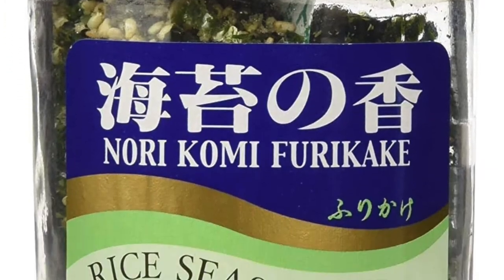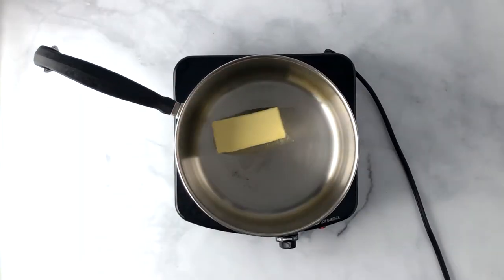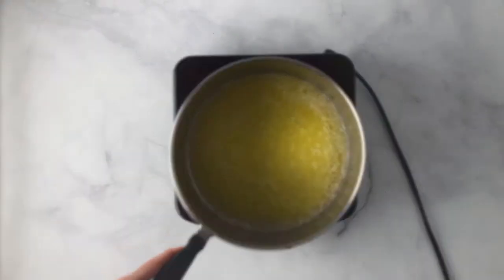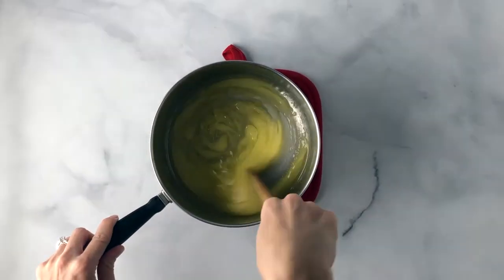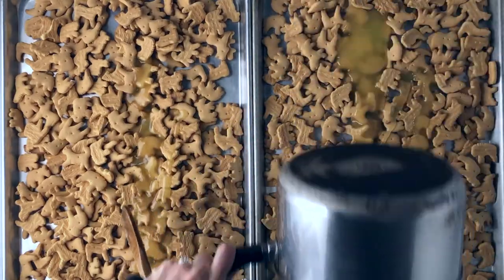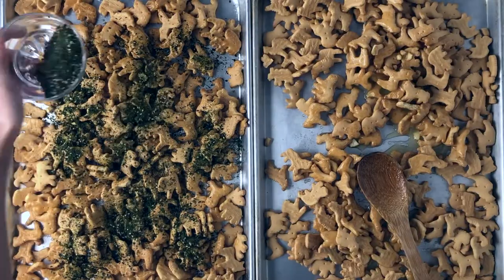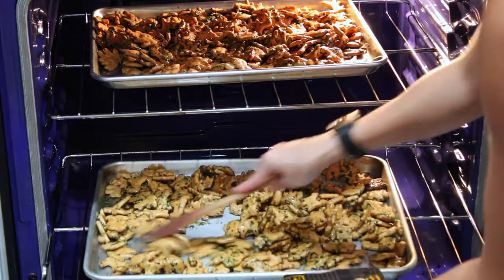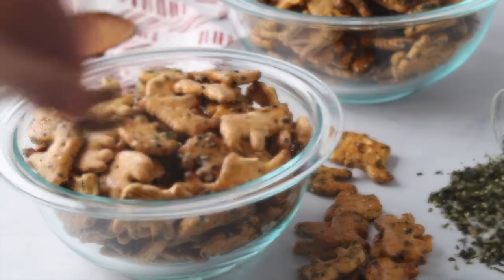FURIKAKE ANIMAL CRACKERS RECIPE | Keeping It Relle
Furikake animal crackers is an East meets West twist on a Hawai’i favorite Chex Mix recipe. A simple yet delicious treat that is perfect for on the go snacking.
Follow along as I show you how to make FURIKAKE ANIMAL CRACKERS.

Furikake Animal Cracker Recipe
Ingredients:
1/2 cup unsalted butter
1/3 cup granulated sugar
1 teaspoon salt
1/3 cup light corn syrup*
1/4 cup vegetable oil
2 pounds animal crackers
1/2 cup furikake

*Feel free to substitute with your sugar syrup alternative of your choice.

 Directions:
In a medium size pot or saucepan over medium heat add butter and begin to melt. Be sure to stir to prevent burning. Once most of the butter has melted add sugar and salt. Stir until sugar and salt have dissolved.
Remove from heat and stir in corn syrup and oil. Whisk until well combined.
Next evenly spread animal crackers over a rimmed baking sheet. Pour butter mixture over the crackers and stir to evenly coat.
Sprinkle furikake over both trays and stir to coat.
Bake for 1 hour stirring every 15 minutes. Be sure to rotate the pans halfway through baking.
Once done remove from the oven and give it  a quick stir before it completely sets. This will help the animal cracker from sticking to the baking sheet. ENJOY!